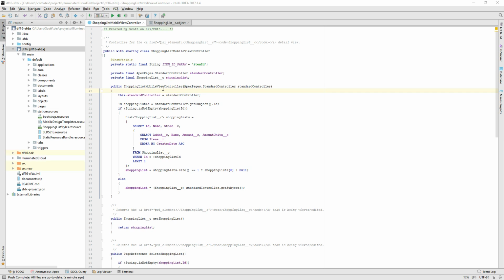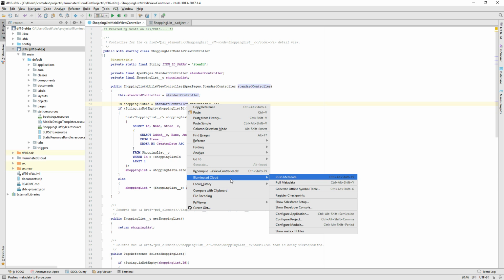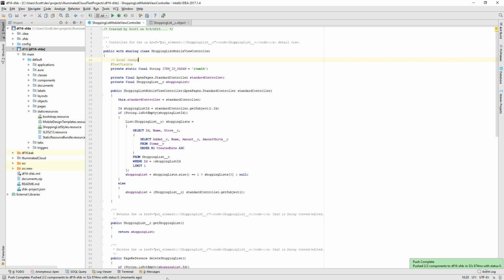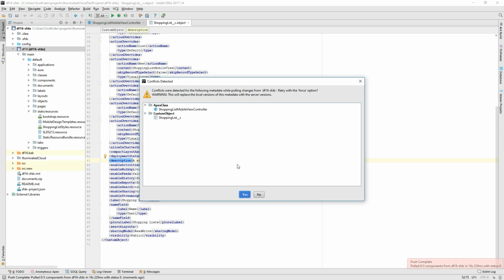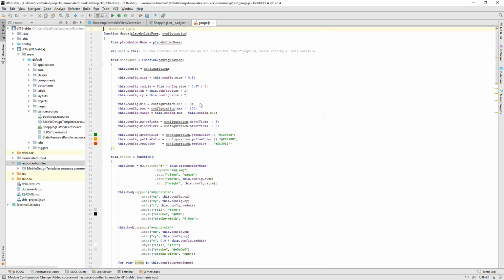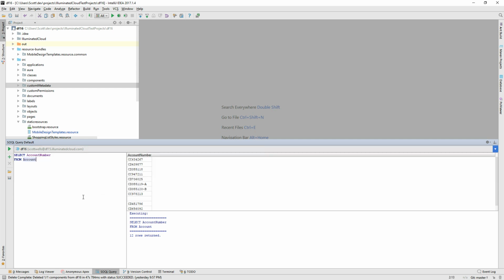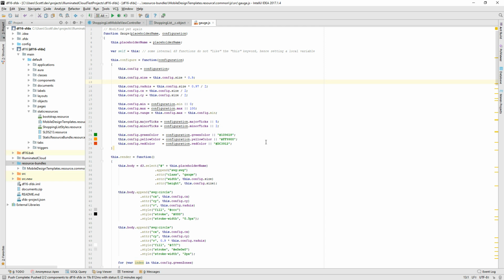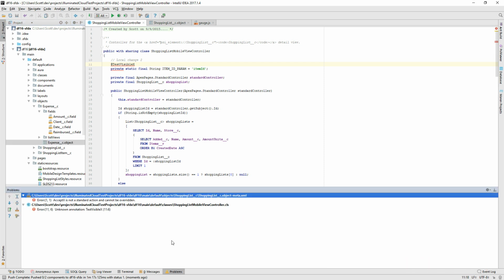Illuminated Cloud Salesforce DX Beta Push/Pull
Overview of the next phase of Salesforce DX integration into Illuminated Cloud, now based on the open beta. This incorporates the metadata push/pull concepts into IC as the mechanism for moving metadata back and forth in SFDX projects.